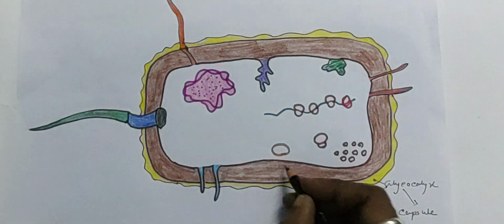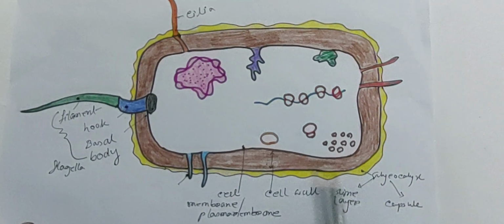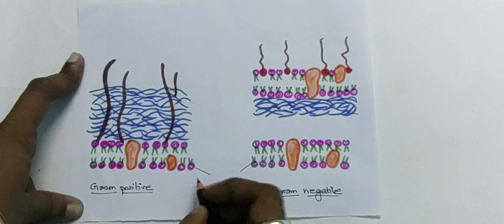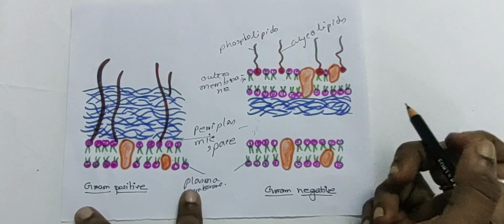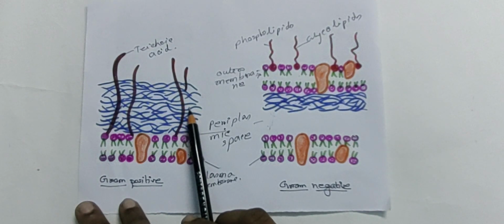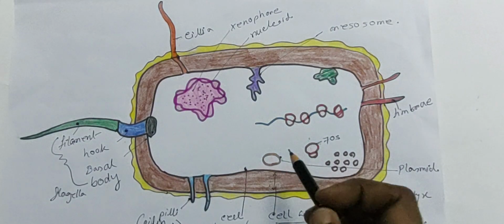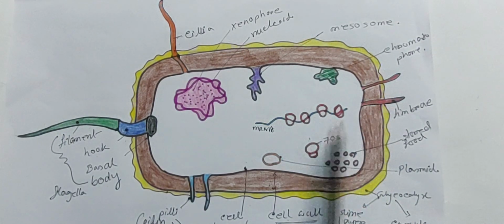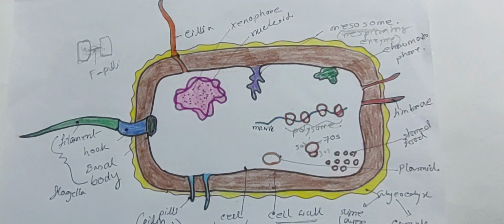Bacterial cell structure class 11 I explained in english